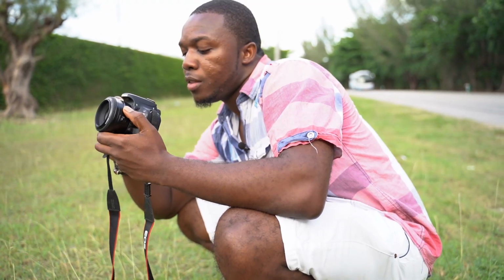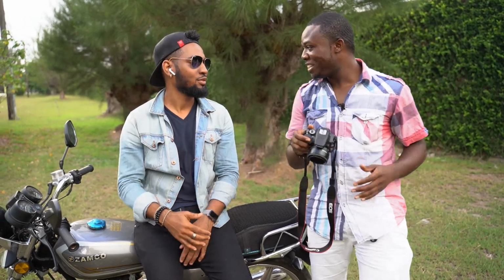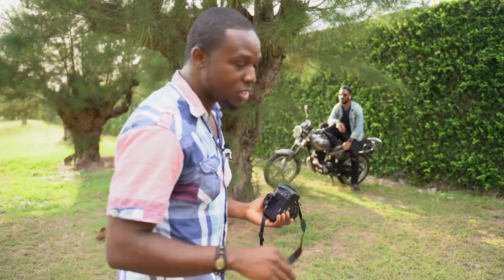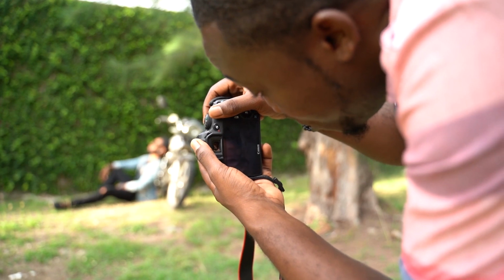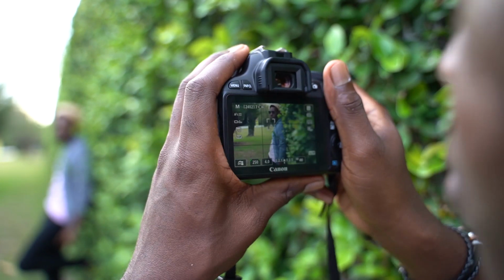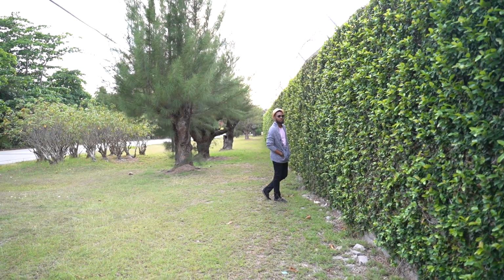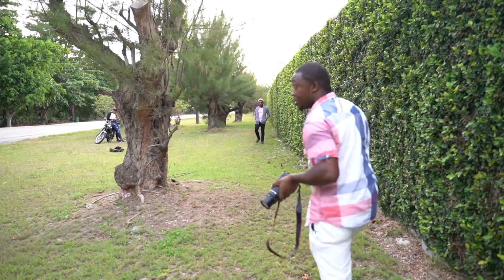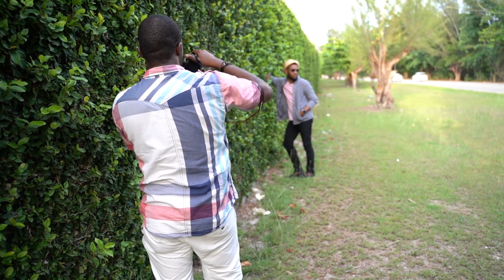Shooting a Male model with the Canon EOS REBEL SL1 - Behind The Scenes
YONGNUO 50mm F1.8
Canon EF 75-300mm F/4-5.6

-🔴 Previous Video -🢃-

🔴 T O O L S:
🢃CAMERAS
- Sony a7III x 2
- GoPro Hero 7 Black

🢃LENES
- Rokinon 14mm f/2.8

🢃LIGHTS
- Flashpoint XPLOR 600 HSS
- NEEWER 160 LED
- Yongnuo Flash YN 560 x 2

🢃PHOTOGRAPHY ACCESSORIES
- Manfrotto 3221WN (055BWB) Tripod Legs
- Clamshell Light Reflector

🢃VIDEOGRAPHY ACCESSORIES
- Lilliput A5 Monitor
- Mavic Pro
- Crane V2

🢃EDITING TOOL
- XP-PEN Star06C Tablet